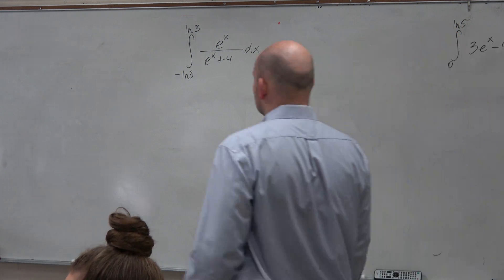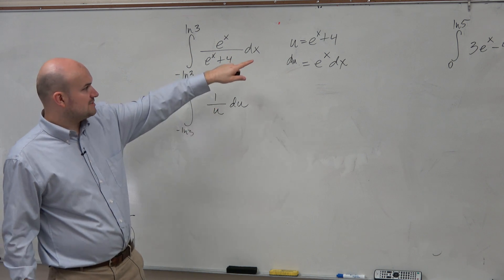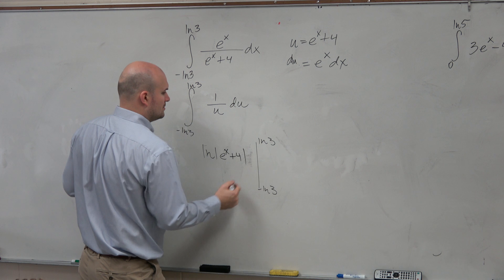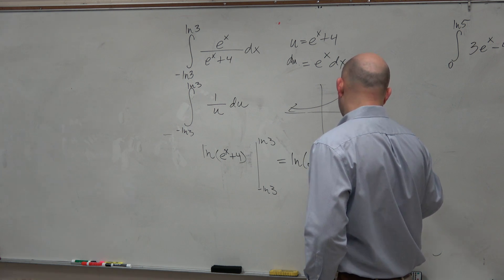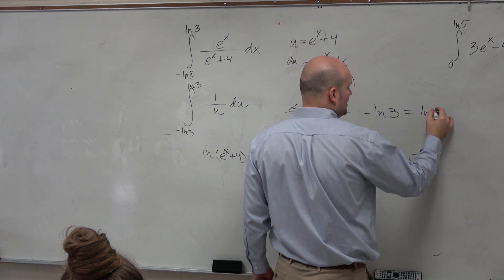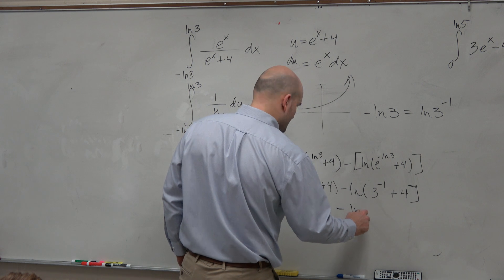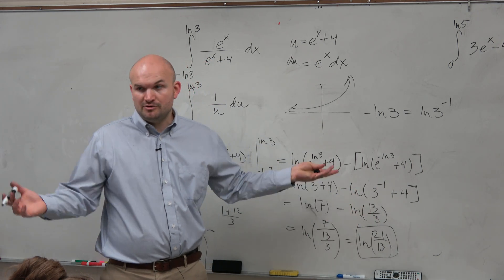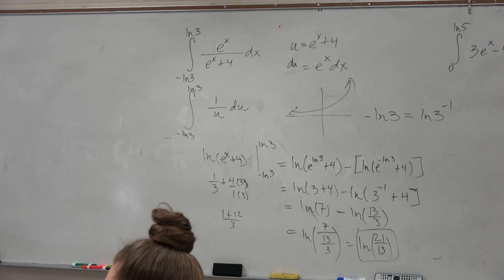Learn how to evaluate the integral using rational exponential expression